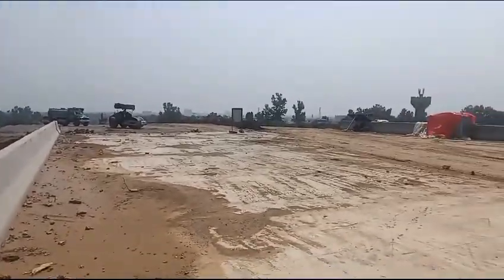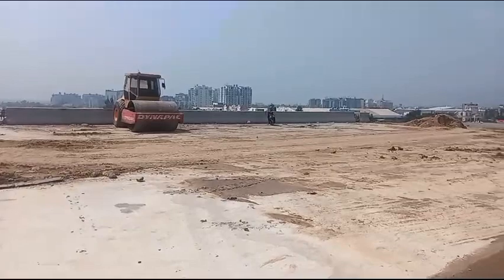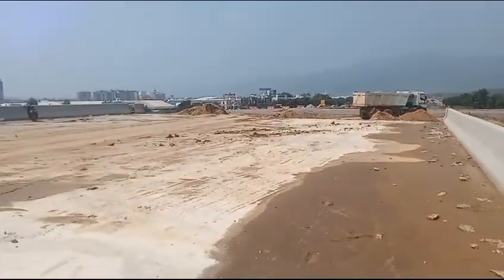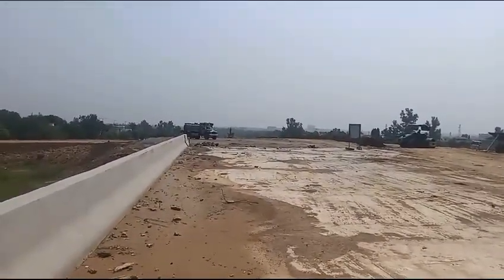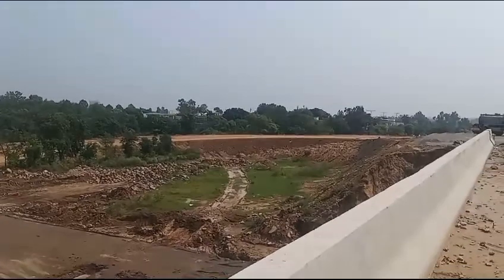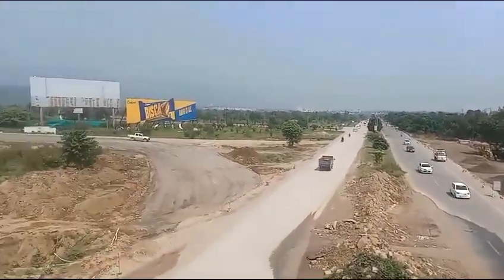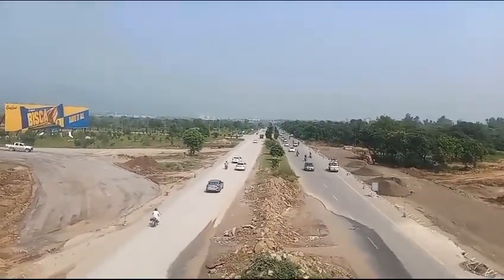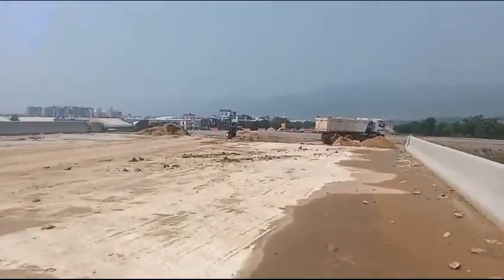Update on E11 Bridge, Margalla Expressway, Islamabad#margallahills